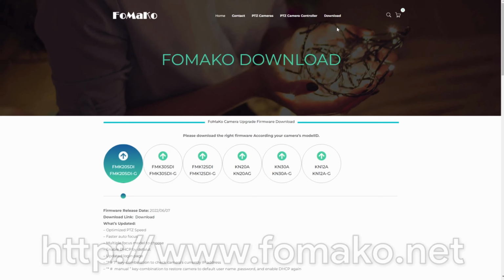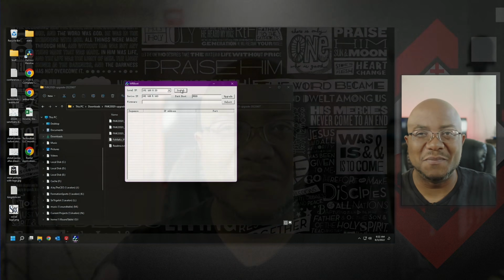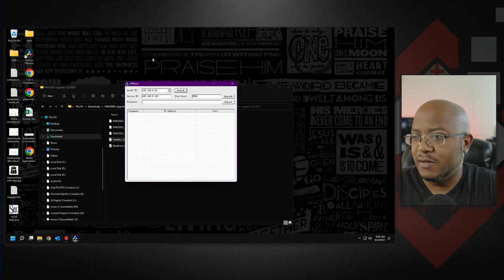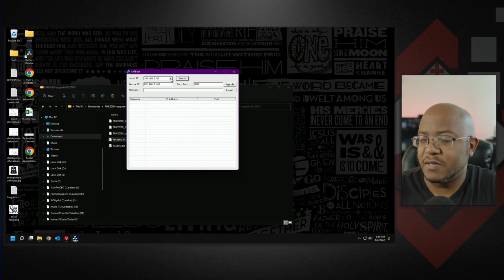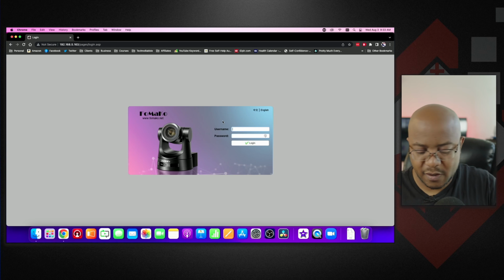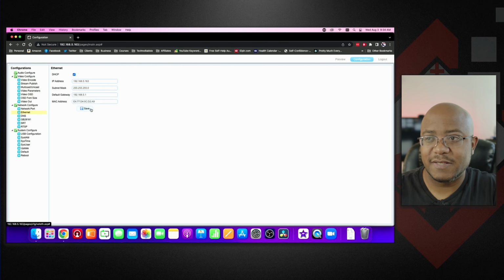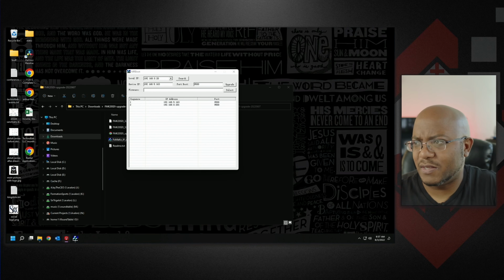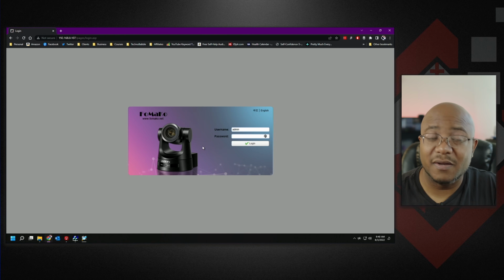How To Setup The Fomako Joystick and PTZ Cameras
Fomako IP Controller
2 PTZ & Controller Bundle

In this video, we are doing a complete setup of the Fomako joystick and PTZs on the default network and how to connect them to your specific network.

== TIMESTAMPS ==
00:00 - Start
00:14 - Intro
00:19 - Greeting
00:39 - Firmware Updates
01:28 - Camera IP Scanner Tool
03:17 - Out of the Box Setup
03:37 - Connect Default  Joystick to PTZ
05:02 - Connect Devices to Router
05:42 - Searching for the PTZs
06:38 - Connecting to PTZs on Separate IP Range
07:17 - Change Computer IP Address
08:21 - Connecting to PTZ Webpage
09:25 - The Issues with PTZs on DHCP
11:42 - Verify IP Address Changes
12:44 - How to Find Available IP Addresses on Your Network
13:52 - Set PTZ to Static IP Address
15:56 - Verify IP Addresses
16:42 - Setup Joystick To Connect to PTZs
17:14 - Set Joystick to Static IP Address
18:22 - Searching for PTZs
19:21 - Testing Connections
20:15 - Summary
20:53 - Outro